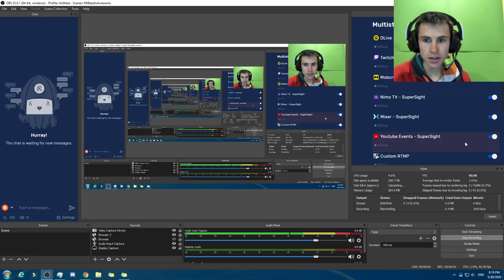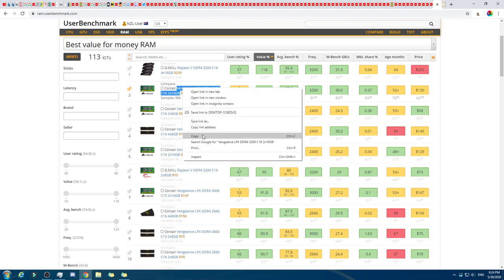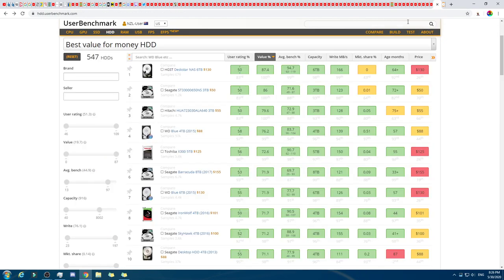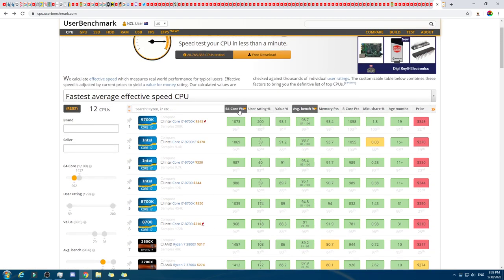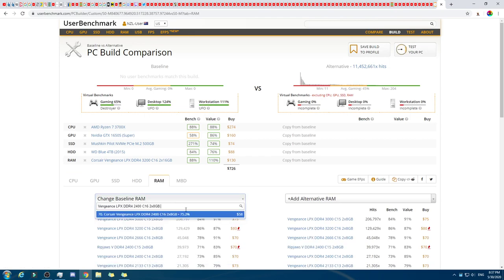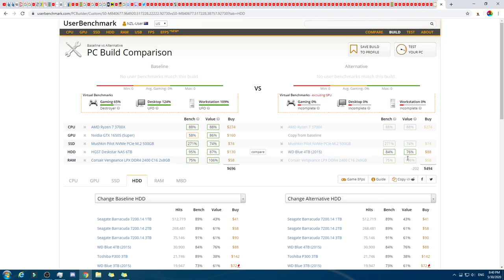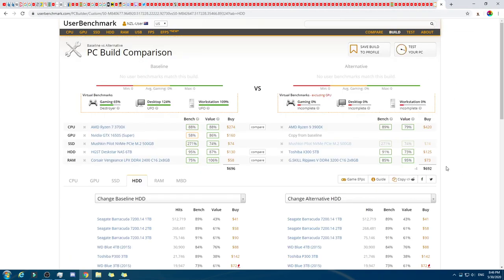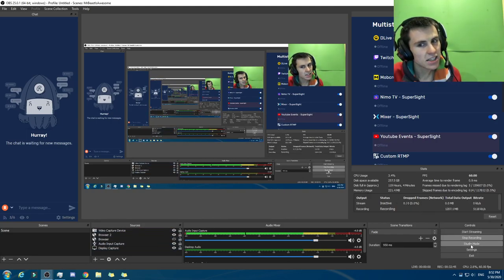The Computer I'd buy if I had a 700USD budget (GPU, CPU, RAM, SSD, HDD)